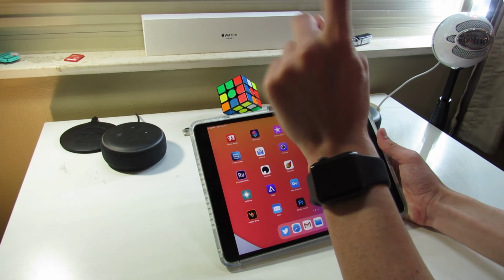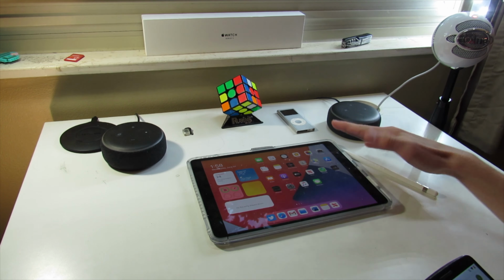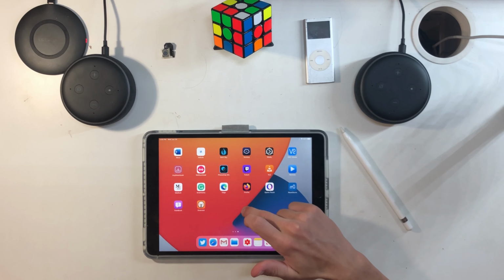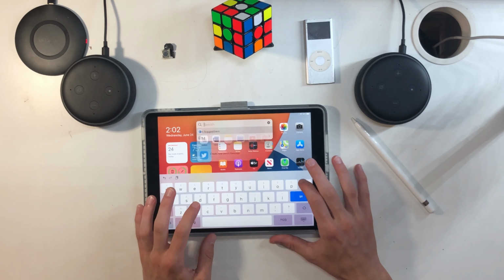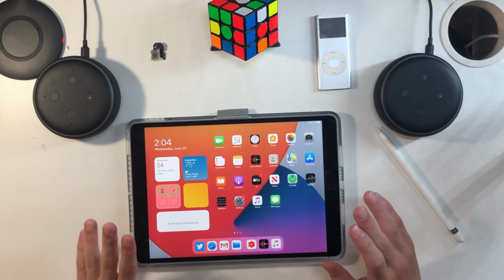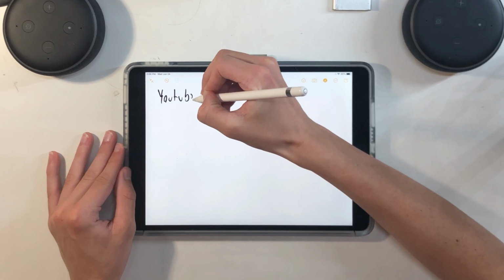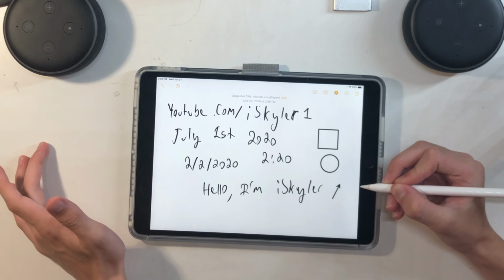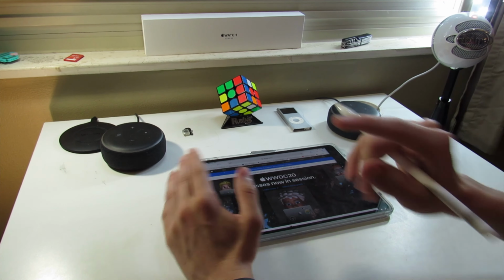Exploring iPadOS 14 Beta 1 | Apple Pencil, Widgets & More!!!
Today I looked through everything and iPadOS 14 beta 1. There’s a lot of cool stuff, especially the Apple Pencil support!

Sources:
Apple.com
Apple WWDC 2020 keynote
Apple Beta Software 😮